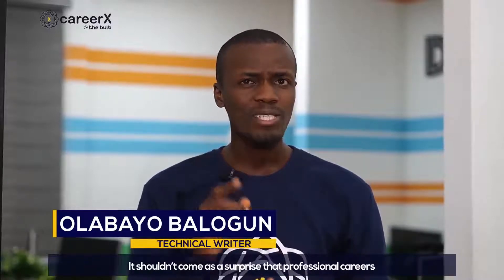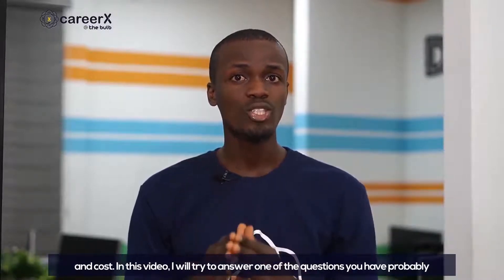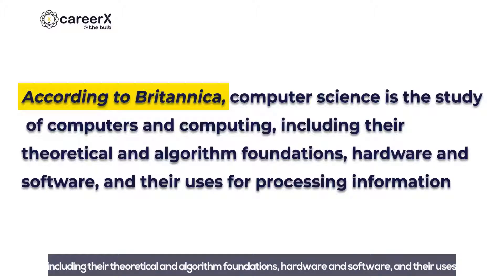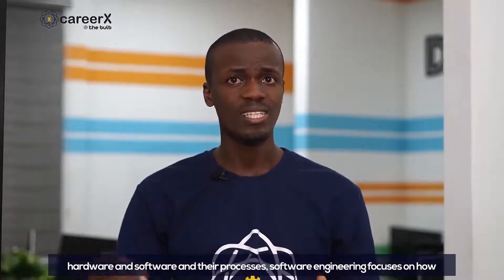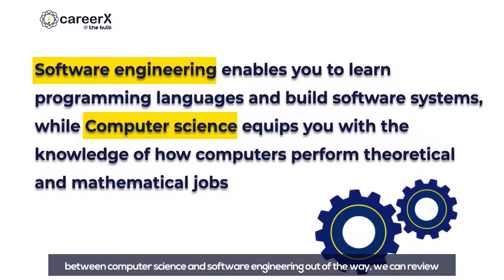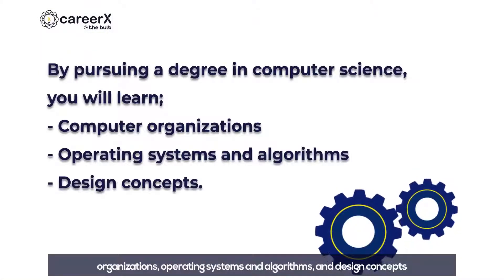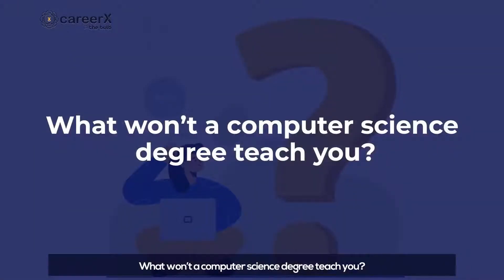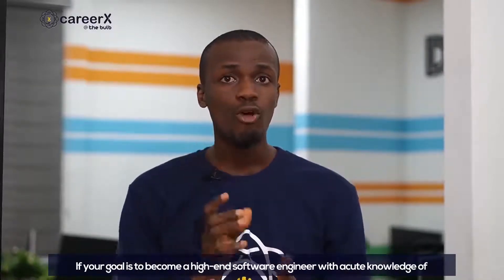Do you need a computer science degree to become a software engineer?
This is one of the most frequently asked questions we receive. Do you need a computer science degree to become a high paying software engineer at The Bulb Africa, Paystack, Andela, Google or any of the big tech giants?

The short answer is No. A computer science degree doesn't guarantee that you will become a software engineer because it doesn't equip you with the latest cutting edge technology.

However, many coding training programs and resources such as books, videos, and joining coding communities can train you to become a sought-after software engineer.

Do you want to become a software engineer in 6 months? Apply to Fellowship at The Bulb program